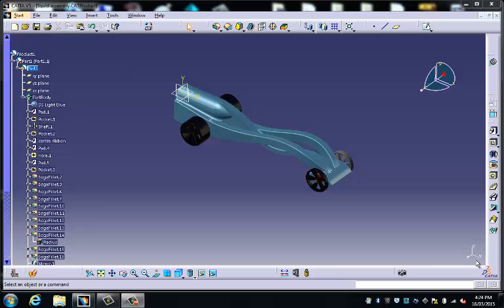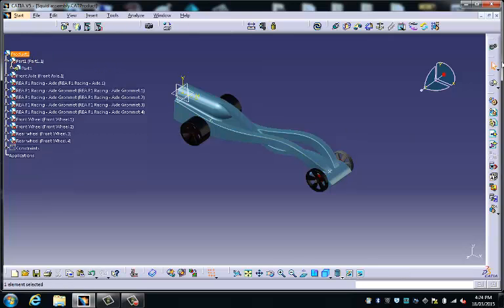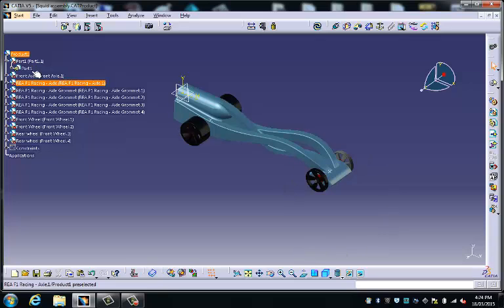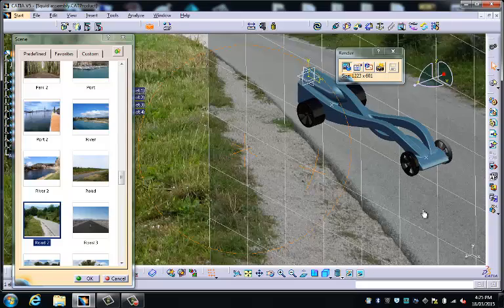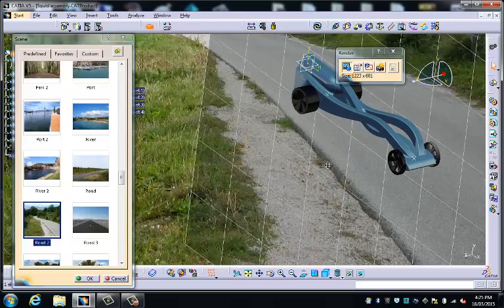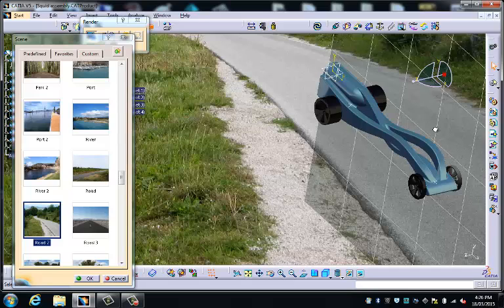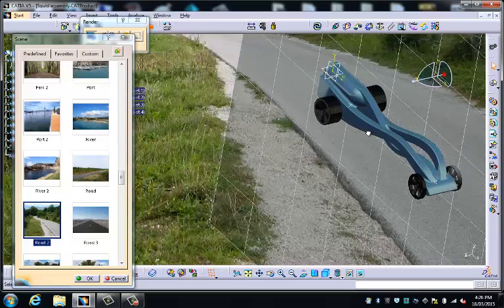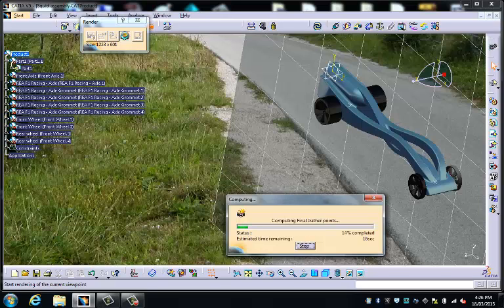CO2 Rendering 2